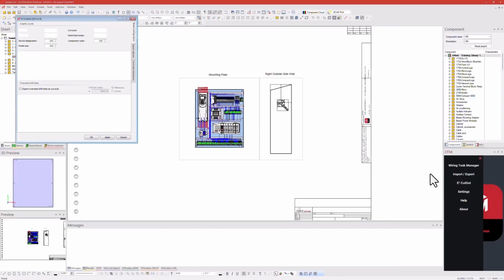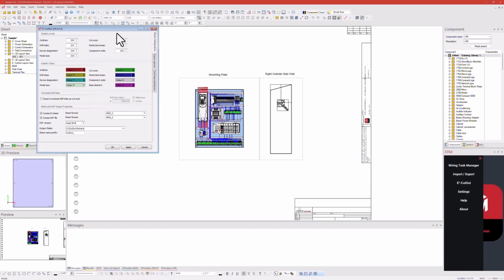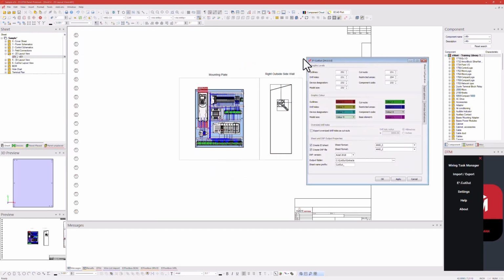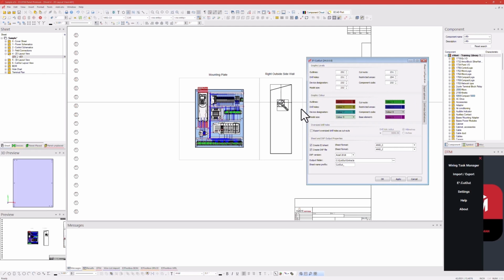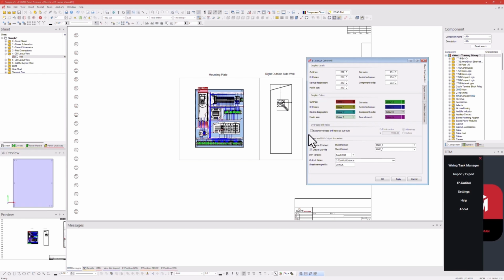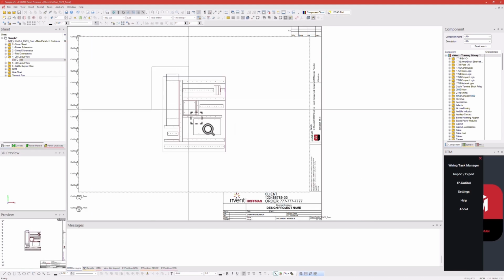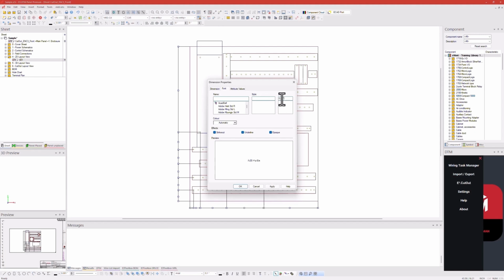DTM Software: Generate Cutout Data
In this video, we'll explore the powerful cutout add-on of the Design to Manufacturing software that allows us to export a fully designed panel project into a dxf or e3 file.